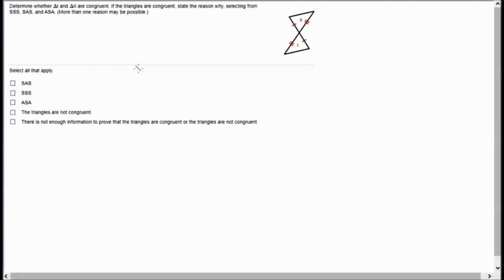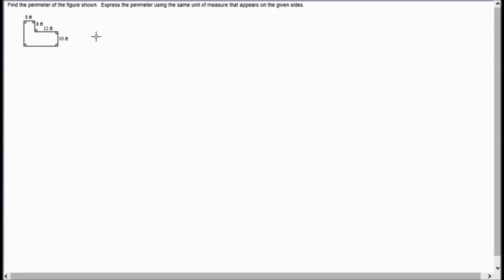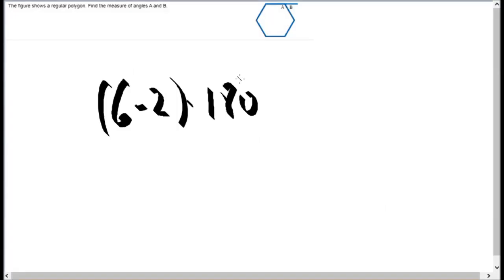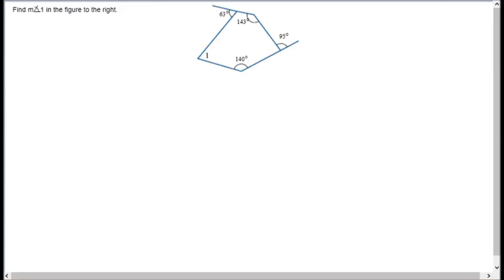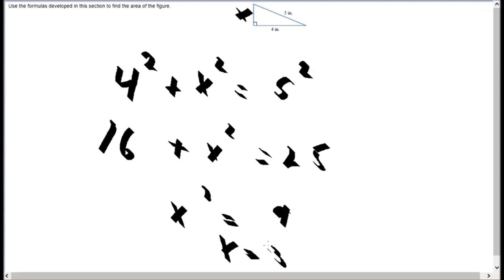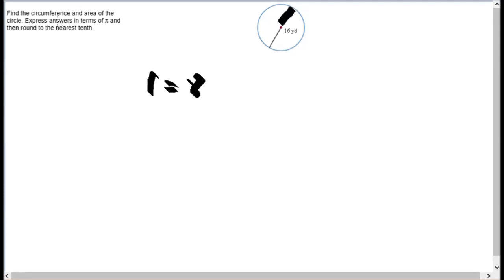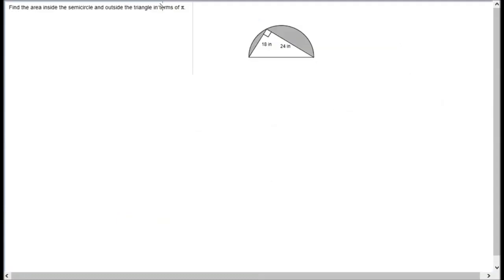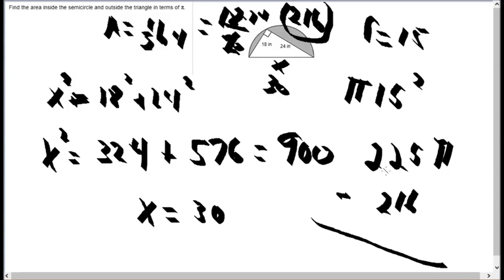HW 7 LAM full